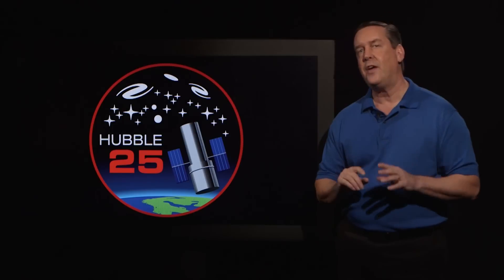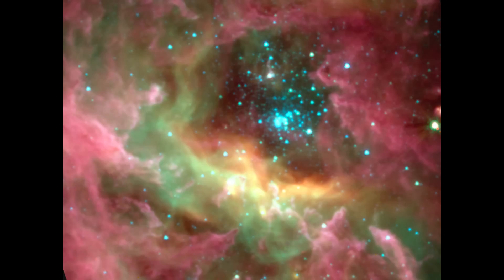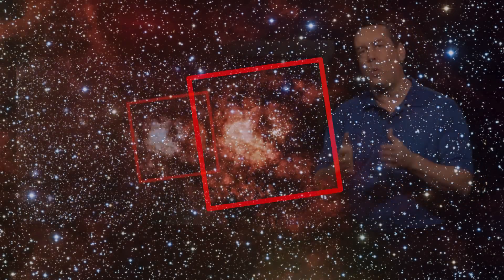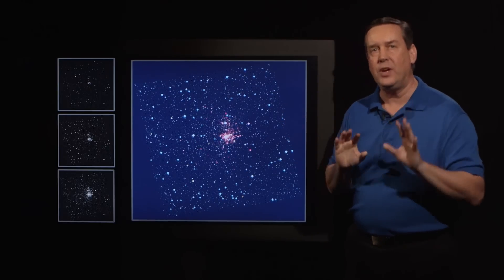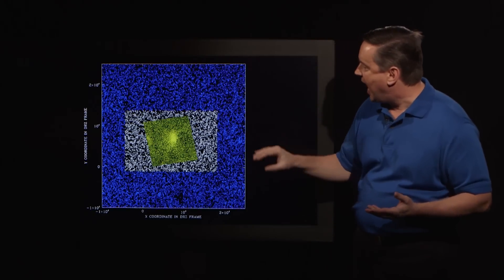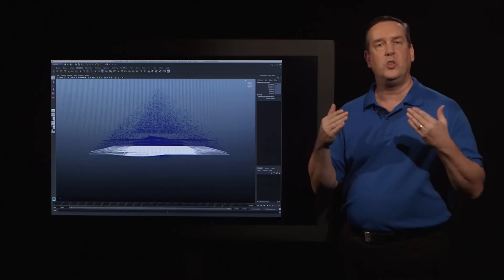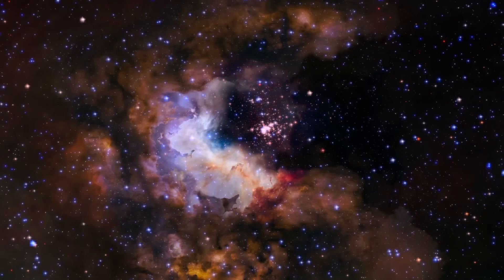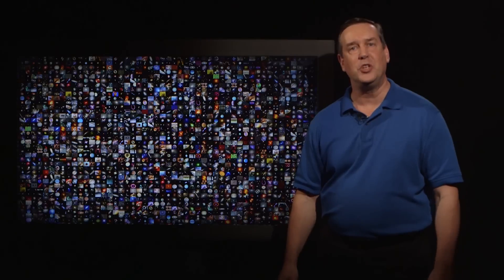Celestial Fireworks: Hubble's Universe Unfiltered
Celestial Fireworks
Presented by Dr. Frank Summers, Space Telescope Science Institute

To help commemorate Hubble's 25th anniversary in April 2015, our imaging team captured an amazing cluster of thousands of massive, hot, bright stars. The brilliance of the cluster inspired the metaphor of "celestial fireworks," celebrating decades of astronomical accomplishments. To make this beautiful image even more eye-popping, our visualization team processed it into a three-dimensional computer model and created a flight into the nebula. In this episode, Dr. Summers explores the spectacular image and reveals behind-the-scenes details of how the visualization was made.

Hubble Press Release:
Hubble Space Telescope Celebrates 25 Years of Unveiling the Universe

Show Notes:

-- It is remarkable that the Hubble Space Telescope reached the 25 year milestone. However, that doesn't mean the telescope is "old." The five servicing missions to the telescope provided a continuing series of advances in both the observatory hardware and the scientific instruments. In addition, two decades of experience running the observatory have brought about vast improvements in efficiency and yield. In so many ways, Hubble has increased its capabilities over the years and gotten demonstrably better with age. Scientific productivity is perhaps the best measure of the vitality of a telescope, and on that measure Hubble is a robust as it has ever been.

-- A search for the Spitzer Space Telescope image of the nebula Gum 29 finds an object known as RCW 49. They are the same nebula. There are multiple catalogs of nebulae by different astronomers, at different observatories, at different times. Colin Stanley Gum published his study of 84 nebulae in 1955, while the team of Rodgers, Campbell, and Whiteoak (RCW) produced a catalog of 182 objects in 1960. Other catalogs of nebulae include those of Caldwell and Sharpless. A nebula can be referenced by any of these catalog names, or by the more well-known NGC catalog number if such an entry exists. Unfortunately, there is no one standard naming convention, and cross-referencing between catalogs is a standard feature in astronomy.

-- In many of our visualizations, the stars were handled as image cutouts. If there are just a few hundred stars in an image, the process of identifying the pixels associated with each star is not overly cumbersome. Software written for astronomical research addresses such tasks and can be applied to visualization. However, dense star clusters with many thousands of stars present a severe challenge with tremendous overlap amongst the stars. The point-spread function technique, described in the video, is also an adaptation of research software. Although developed specifically for star clusters, the process can be applied to any image.

-- The development of computer graphics software to support Hollywood movies has greatly benefited our work in scientific visualizations. Astronomy is not a large enough market for specialized visualization software to be particularly profitable. Instead, we use the software written for the billion-dollar film market, and adapt it to our purposes. The sophisticated tools for look development, virtual cameras, and image rendering help add a cinematic feel, while we can keep track of the scientific details and ensure the presentation is astronomically appropriate. We strive for a combination of accuracy and aesthetics.

Image Notes:

Zoom to Gum 29 (movie)
Credit: NASA, ESA, G. Bacon, and Z. Levay (STScI)
Acknowledgment: A. Fujii, the Digitized Sky Survey 2 (STScI/AURA, Palomar/Caltech, and UKSTU/AAO), ESO, the Hubble Heritage Team (STScI/AURA), A. Nota (ESA/STScI), and the Westerlund 2 Science Team

Nebula Gum 29
Credit: ESO

Nebula Gum 29, infrared
Credit: NASA/JPL-Caltech/E. Churchwell (University of Wisconsin)

Star Cluster Westerlund 2, x-ray
Credit: NASA/CXC/Univ. de Liège/Y. Naze et al

Nebula Gum 29 and Star Cluster Westerlund 2
Credit: NASA, ESA, the Hubble Heritage Team (STScI/AURA), A. Nota (ESA/STScI), and the Westerlund 2 Science Team

Flight to Star Cluster Westerlund 2 (movie)
Credit: NASA, ESA, G. Bacon, L. Frattare, Z. Levay, and F. Summers (Viz3D Team, STScI), and J. Anderson (STScI)
Acknowledgment: The Hubble Heritage Team (STScI/AURA), A. Nota (ESA/STScI), the Westerlund 2 Science Team, and ESO